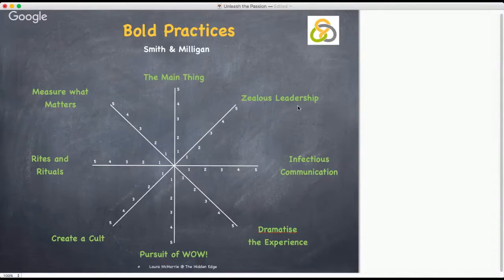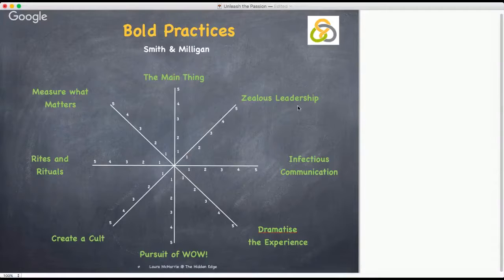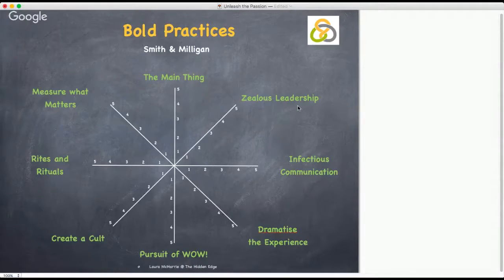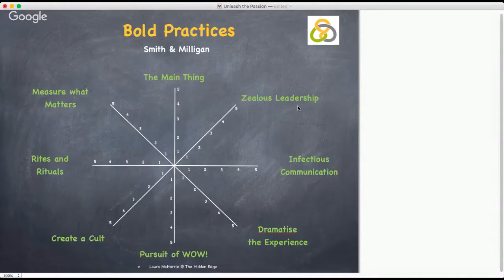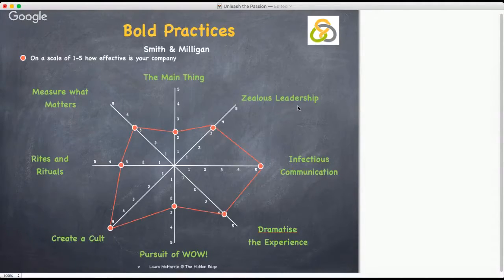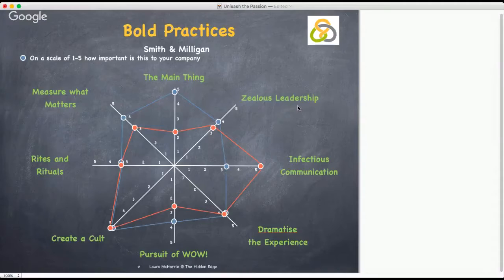Smith & Milligan Bold Practices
Another tea break tip from The Hidden Edge on how to use business models and tools to help you manage your growing business.  You can download the templates from The Hidden Edge website.  Do share your stories there too.  I am building a portfolio of small business case studies and would love to include examples of what has worked well for you.